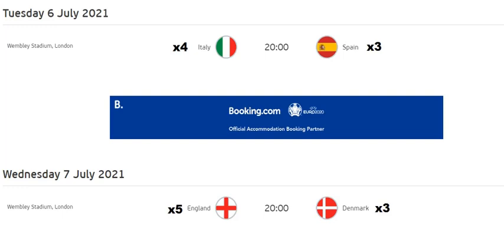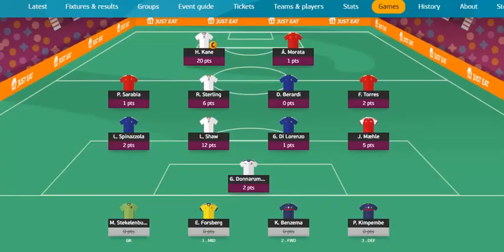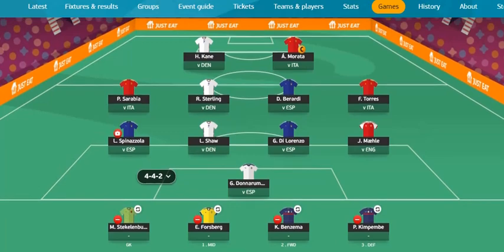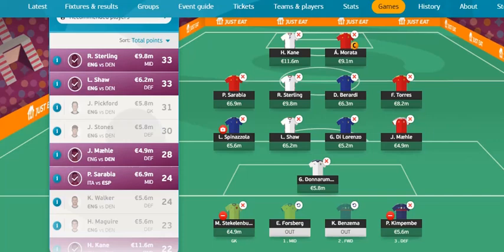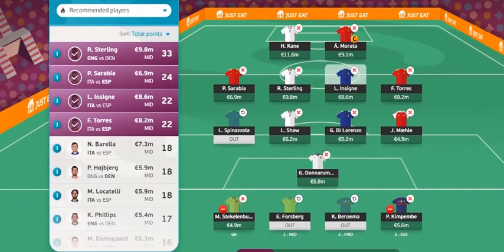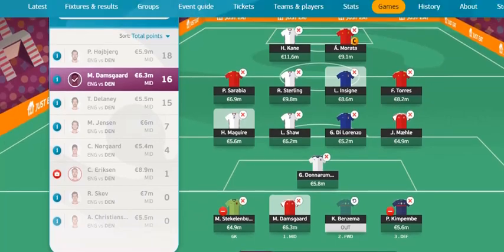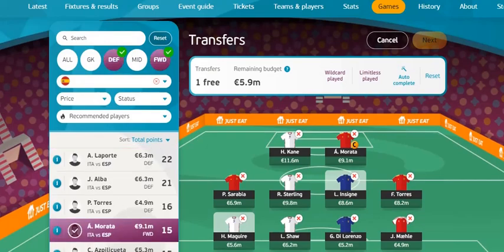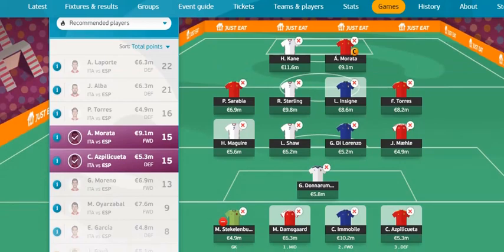Strategy, Transfers & Team Selection For MD6 NO CHIPS LEFT - Euro 2020 Fantasy Football